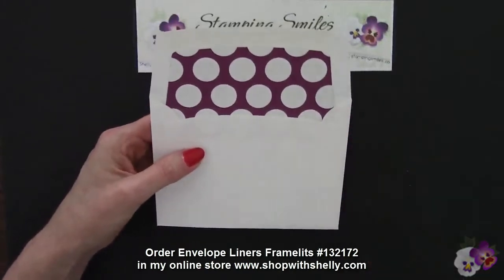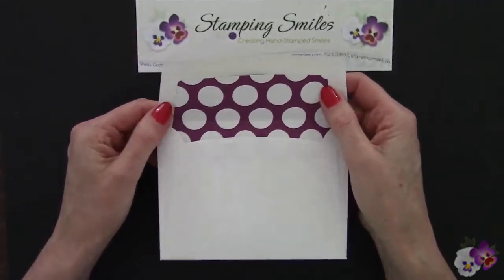How to stretch your Designer Series Paper for double the envelope liners!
- Like to make beautifully coordinated envelope liners for your handmade cards?  Wish you could get more than four liners for Stampin' Up! Medium Envelopes out of one piece of 12" x 12" Designer Series Paper?  Watch to learn how to stretch your Designer Series Paper for double the envelope liners with the Stampin' Up! Envelope Liners Framelits!